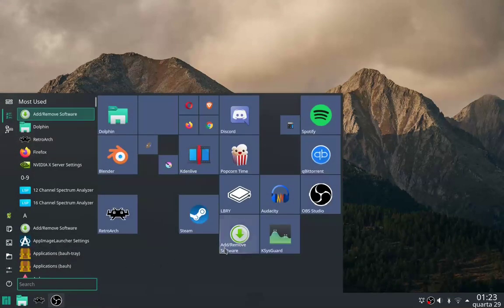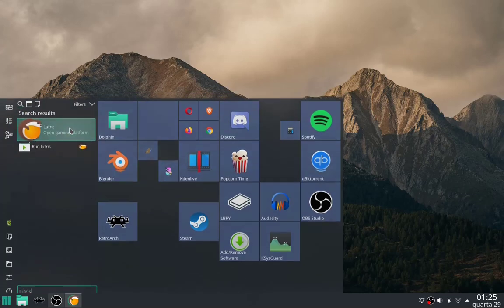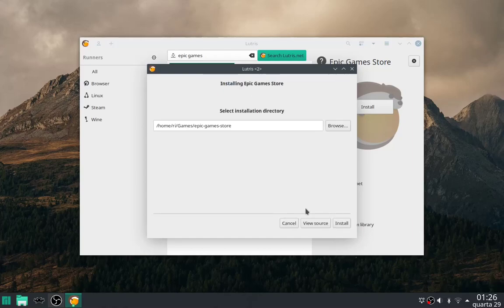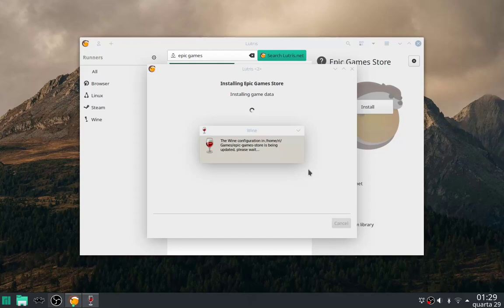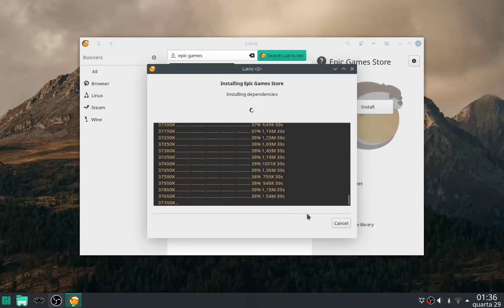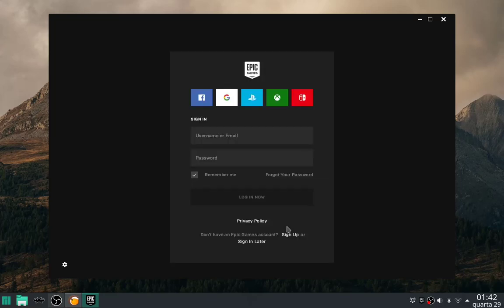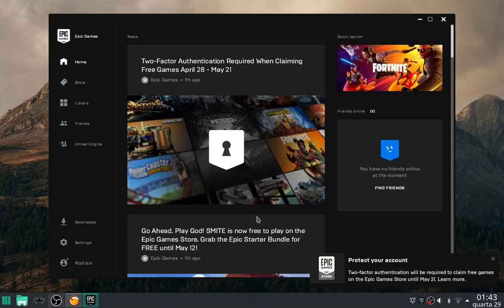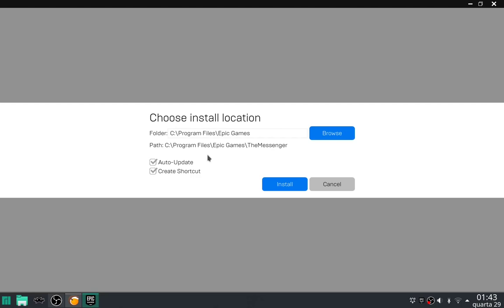Installing Epic Games Store With Lutris on Manjaro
How to install the Epic Games Store with Lutris on Manjaro Linux.